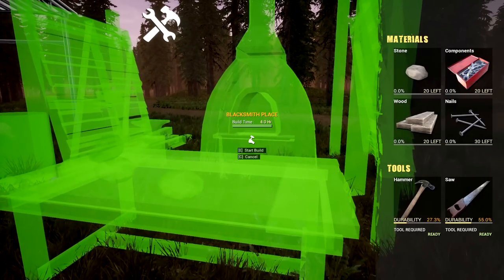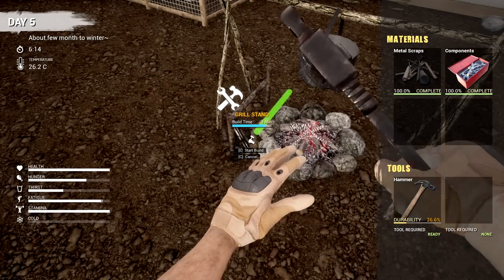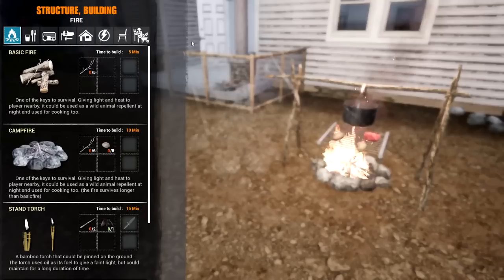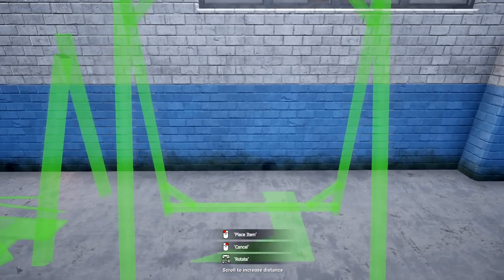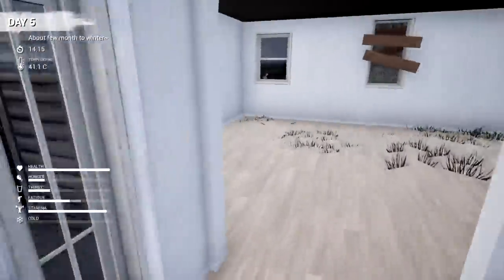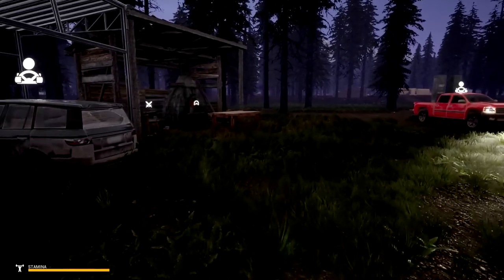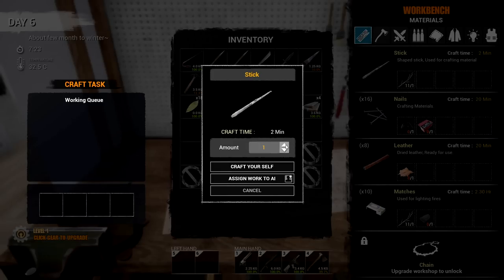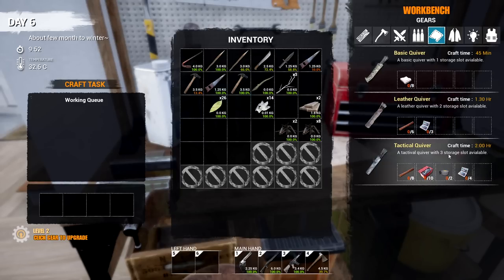Base Workstation Setup | Mist Survival Gameplay | Part 5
Mist Survival Gameplay Let's Play | Mist Survival is a Single-player, survival stealth sandbox game Players will experience the Apocalypse stimulation in the form of virus pandemic, the players have to deal with it to survive through the difficulties such as finding shelter and food, threats from the environment and climate: wild animals.